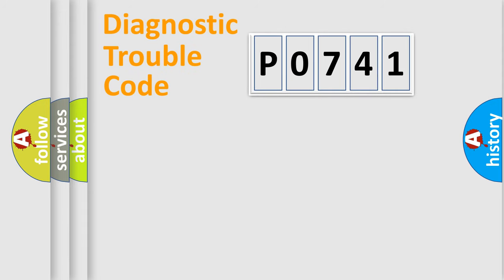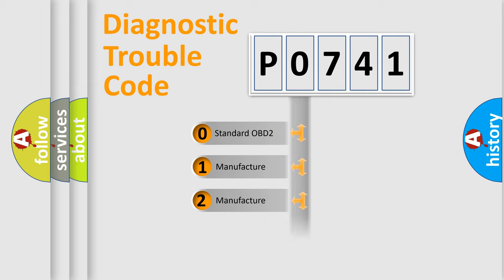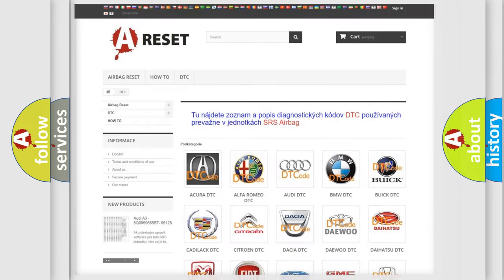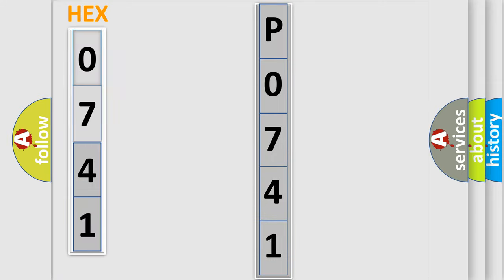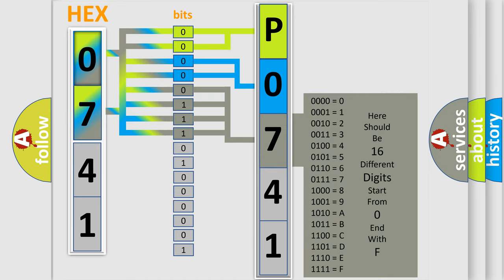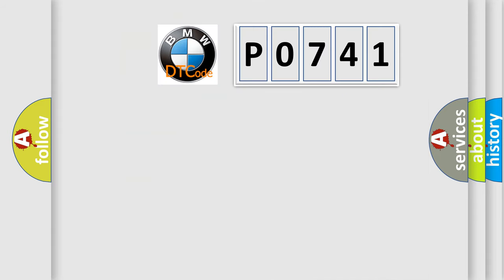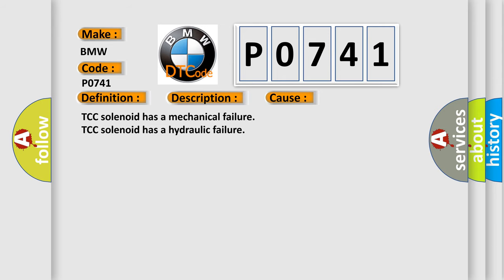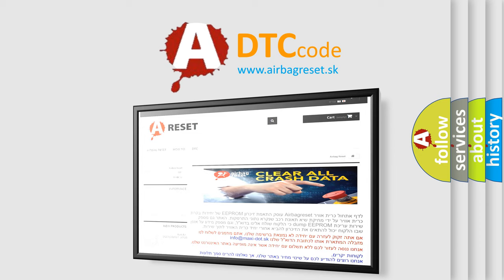DTC BMW P0741 Short Explanation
Contents:
0:21 Basic DTC analysis according to OBD2 protocol standard.
1:48 Insight into programming
2:58 A diagnostically understandable description of the Diagnostic Trouble Code
3:05 Basic error definition

Make:
BMW
Code:
P0741
Definition:
TCC Mechanical System Range or Performance
Description:
Engine started, vehicle driven in gear with VSS signals received, and the DME detected excessive slippage while in normal operation. The TCC is stuck off.
Cause:
TCC solenoid has a mechanical failure
TCC solenoid has a hydraulic failure